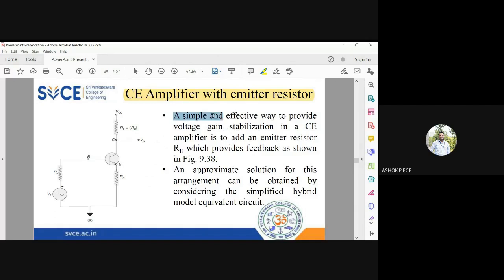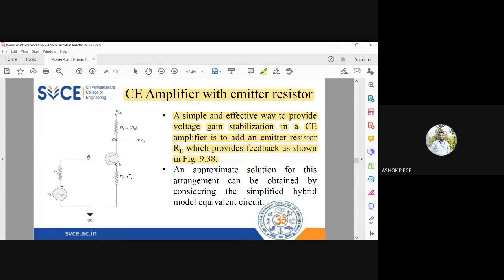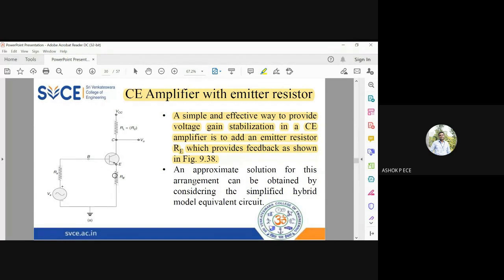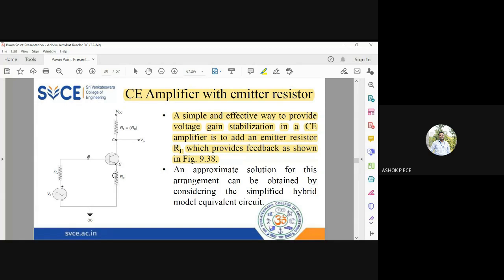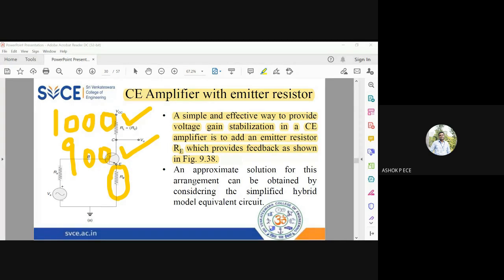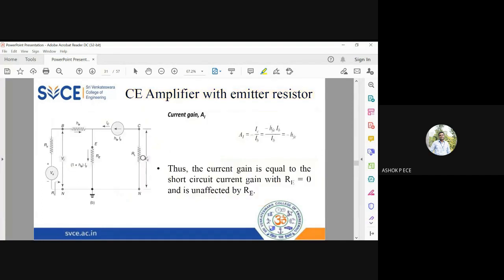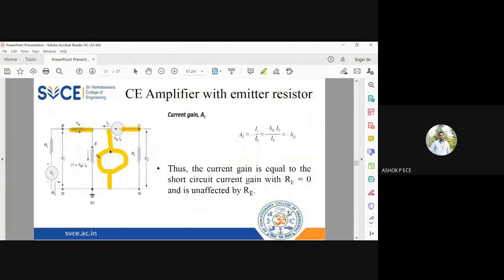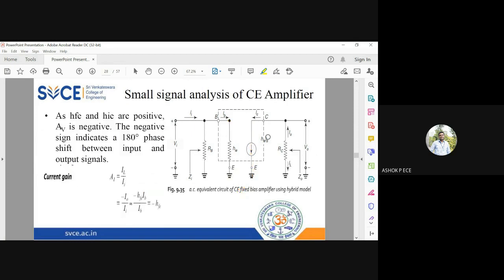ElexCkts | Lecture-75 | CE Amplifier with Emitter Resistor Part-2